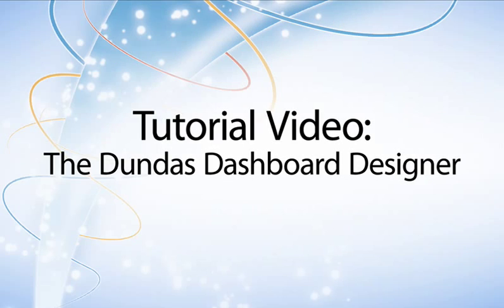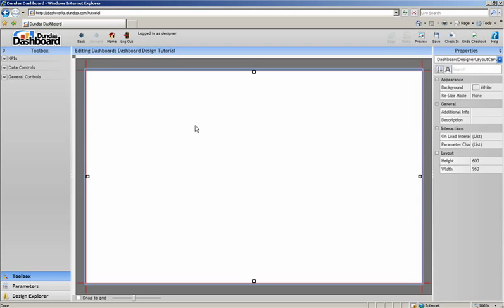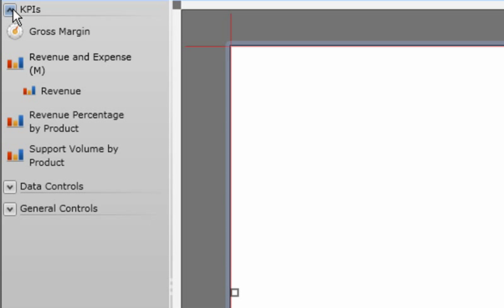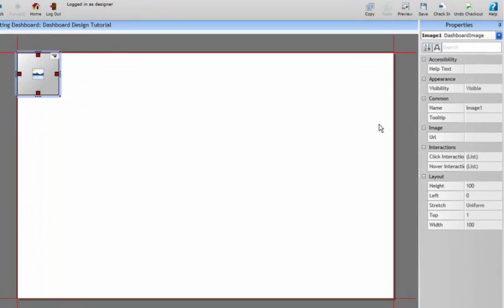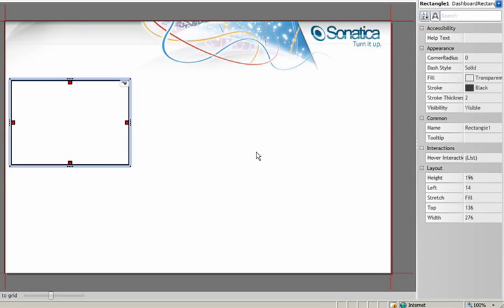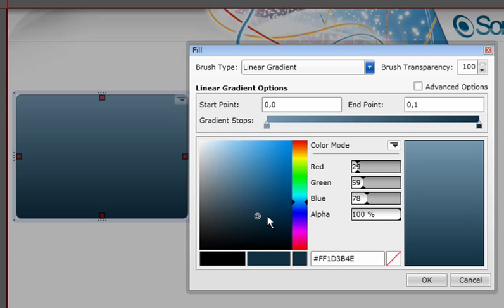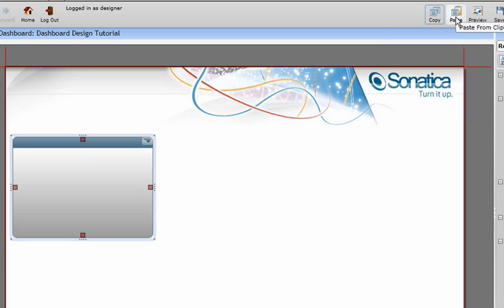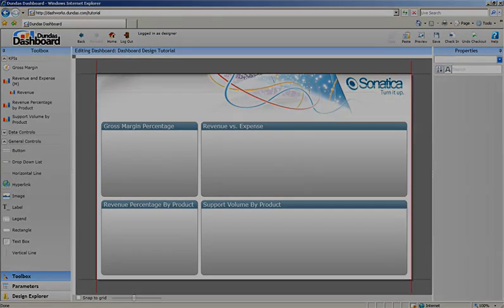Dundas Dashboard Designer - Video Tutorial (part 1 of 2)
This video will show you how quickly you can build a stunning, fully functional dashboard from pre-built KPIs. We will recreate one of the dashboards found in our online demo to show you how easy it is to design dashboards.